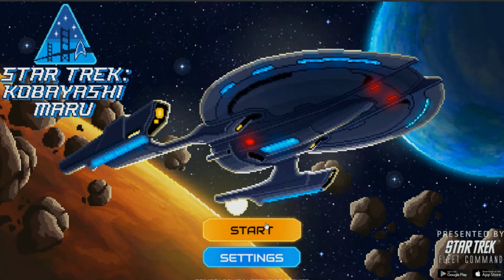Our Own Kobayashi Maru Test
Check out how we faired in the captain's chair as Gamespace get let loose in the new Star Trek: Kobayashi Maru web game. You can try it out and win epic prizes too over